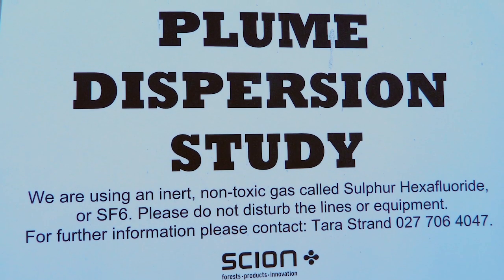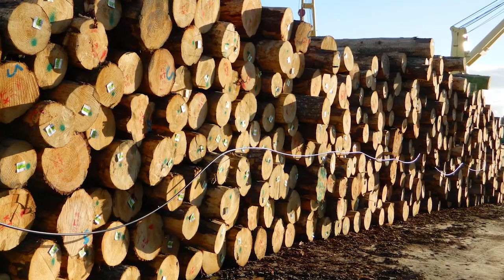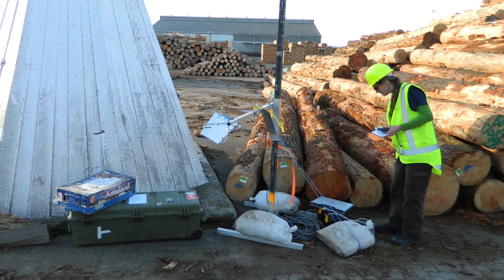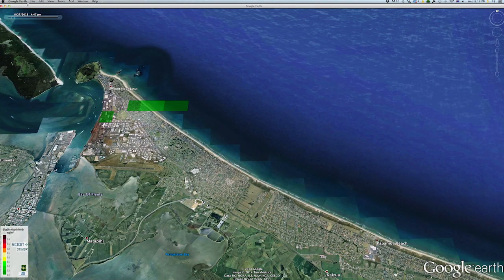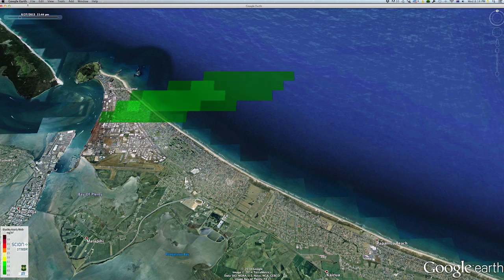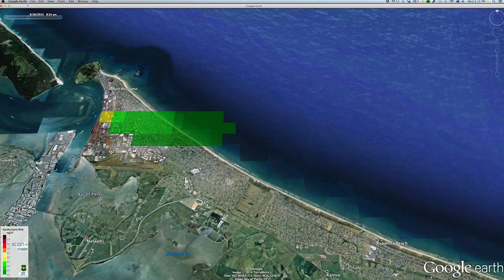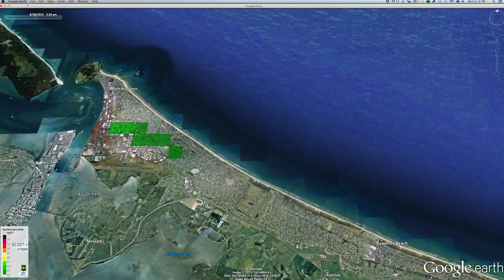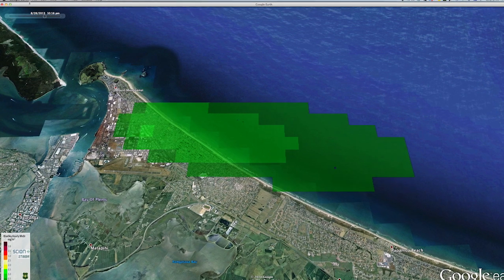The Science of Atmospheric Dispersion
Scion scientist Dr Tara Strand talks about her work on atmospheric dispersion modelling and how this can be used to develop aerial spray technologies, and fire behaviour prediction tools.